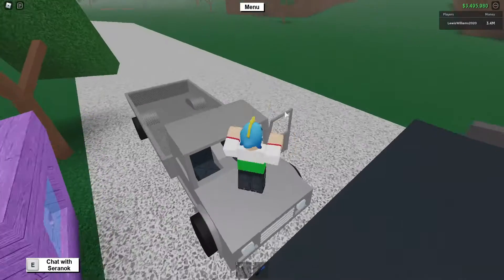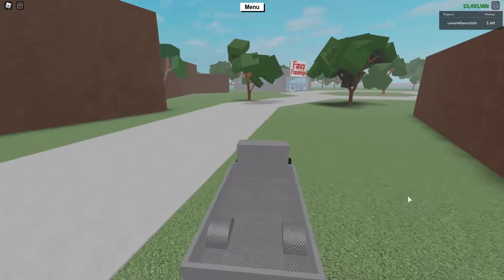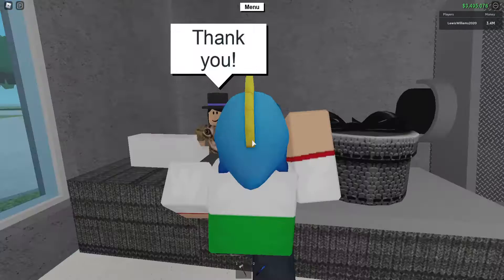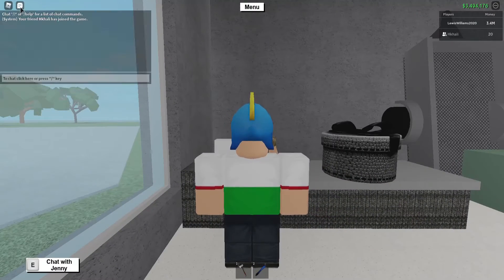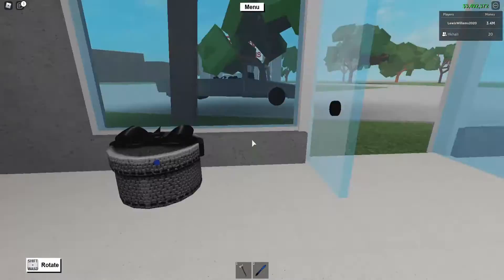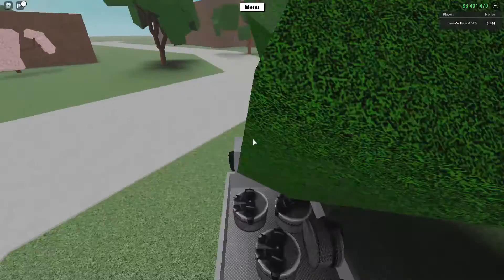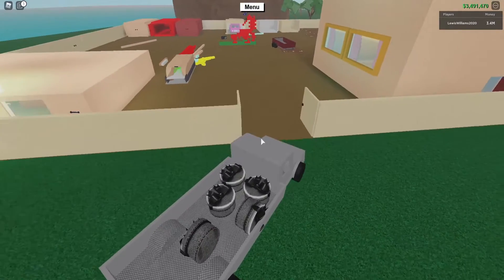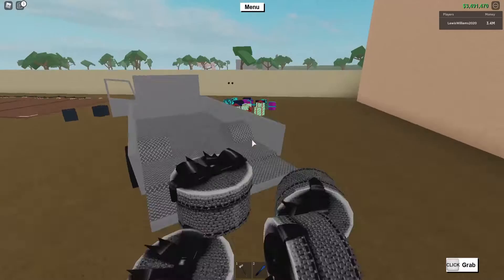Roblox - Lumber Tycoon 2 Defaultio Added Another New Gift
Another gift added into lumber tycoon 2